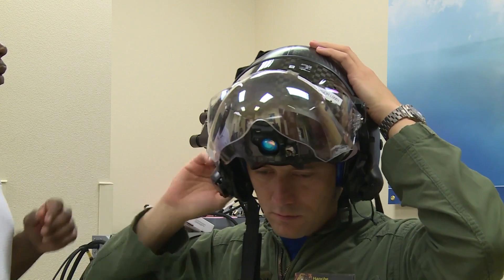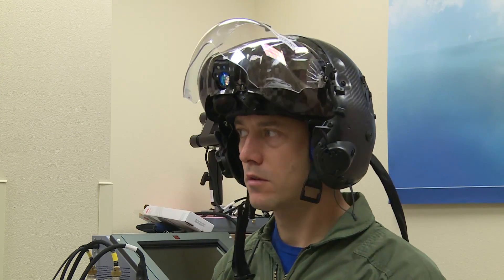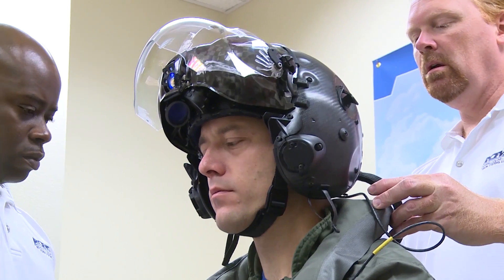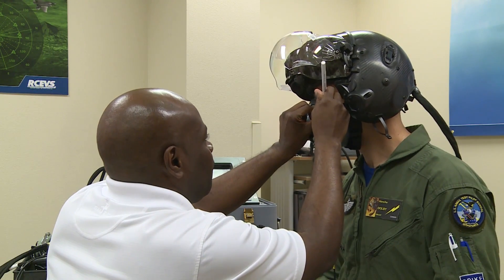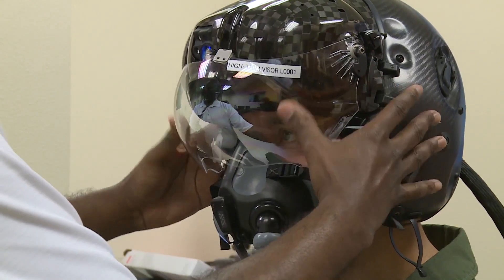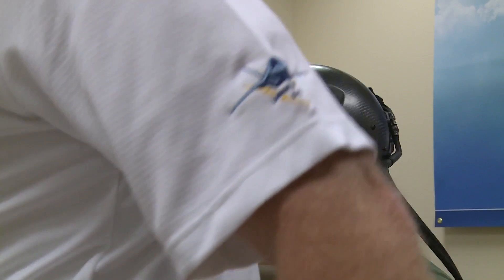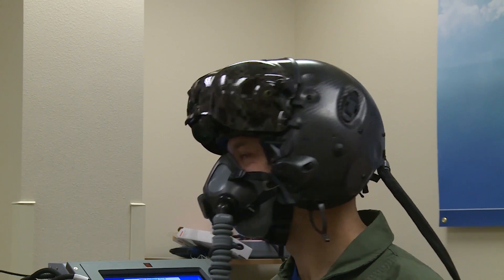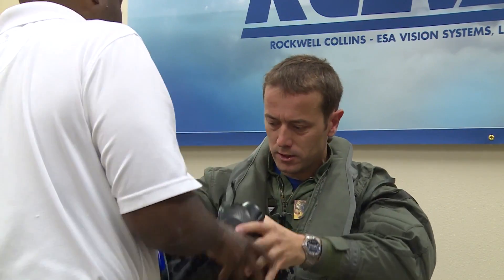F-35 Gen III Helmet Mounted Display System Fitting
This USAF video shows an F-35 student pilot at Luke AFB, AZ gets fitted for his Gen III Helmet Mounted Display System during training. The pilot, Maj Morten Hanche, is a member of the Royal Norwegian Air Force and is one of the first Norwegian F-35 pilots in training at Luke.

As a work of the US Government, this film is in the public domain.